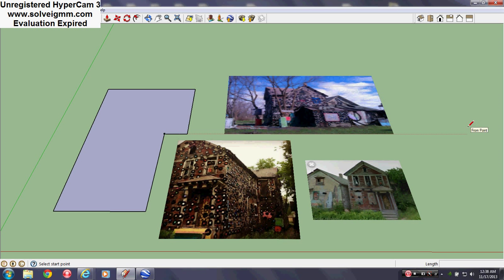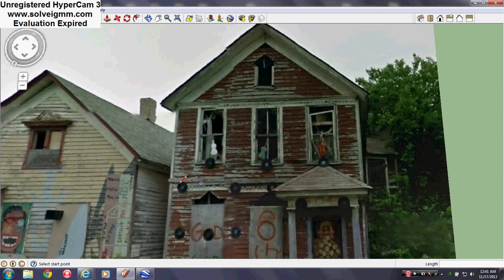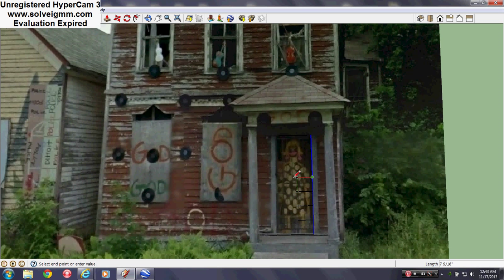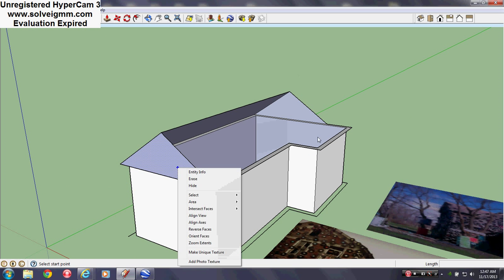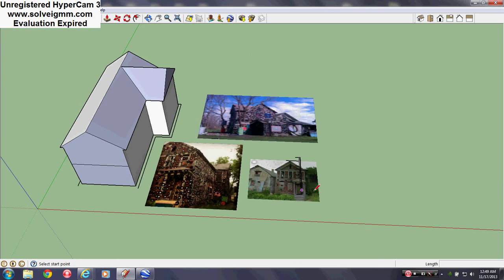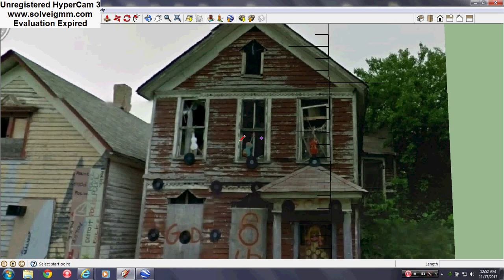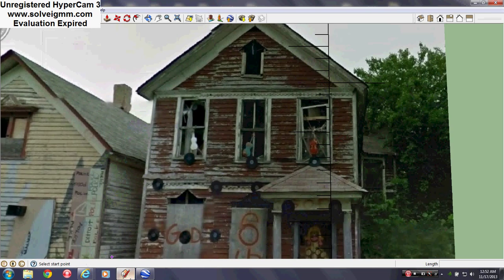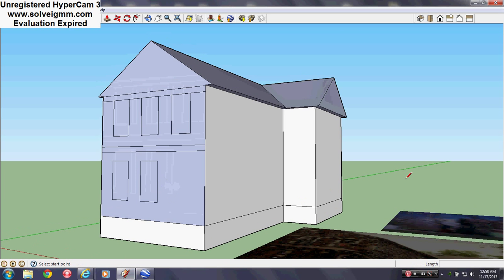Building the House of Soul PT. 1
Here is how to create a model of a real life building in Sketchup accurately without ever visiting the site of the building, without blueprints, and without ever having to leave your computer's chair. This particular building is in Detroit called the "House of Soul" on the site known as the Heidelberg Project. Though this building is a particular location, this method works well with any building you can get good imagery from. This video is fairly vague and I don't hit all details but I hit the key points.